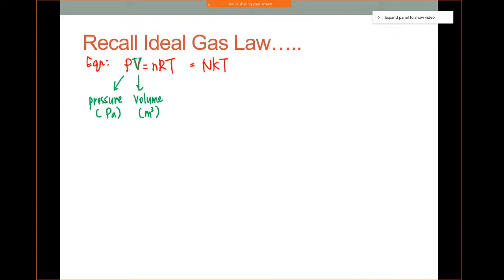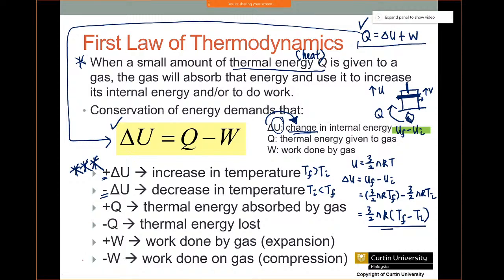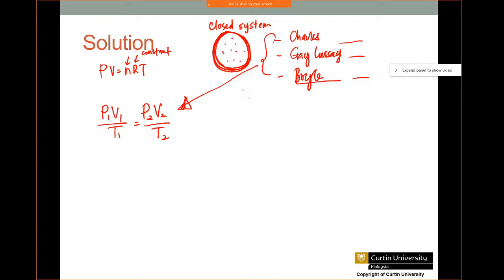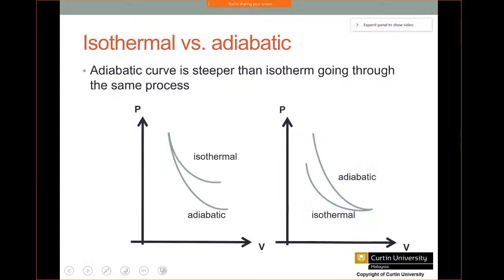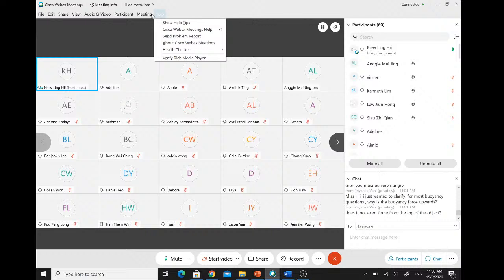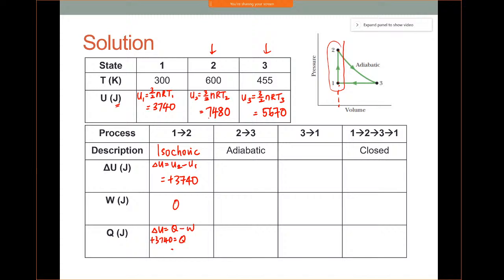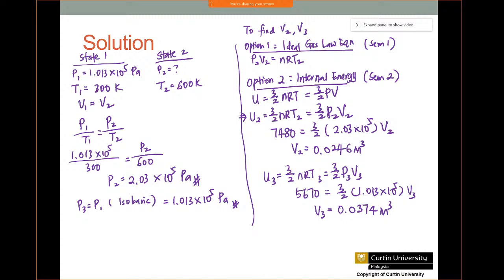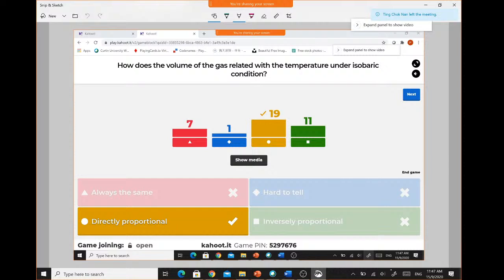Online Lecture 4 - First Law of thermodynamics